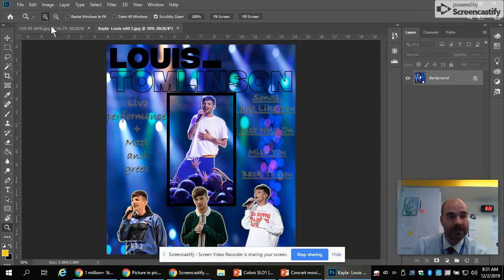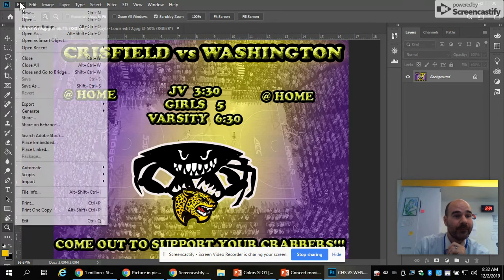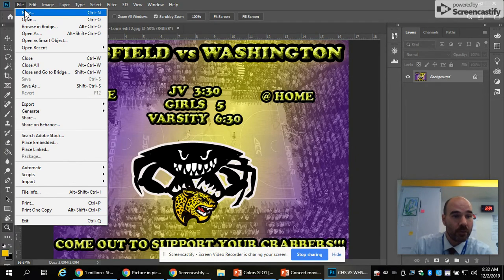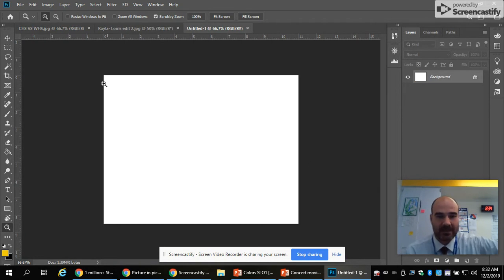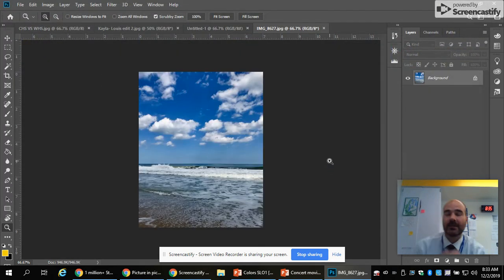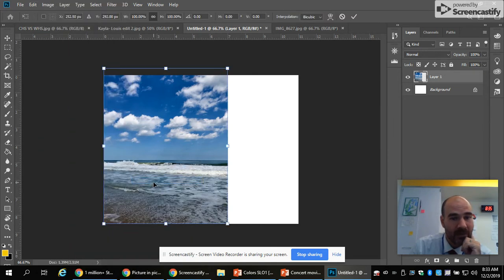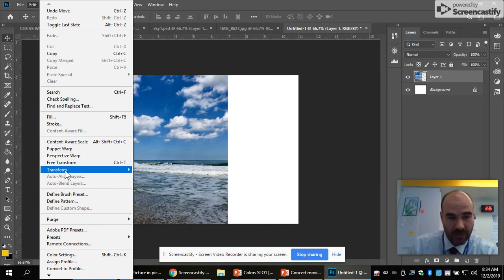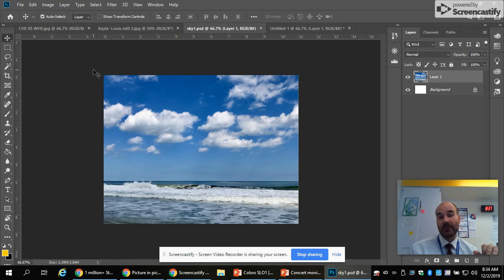Make Your Own Album/Movie Poster Tutorial!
In this video, Mr. Holland will teach you the easy steps it takes to build your own album/movie cover in Adobe Photoshop.